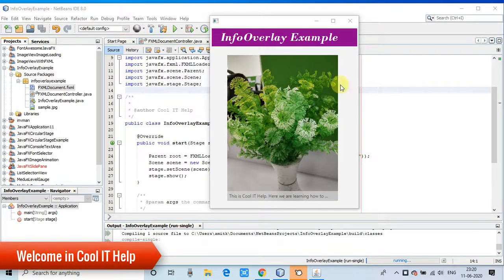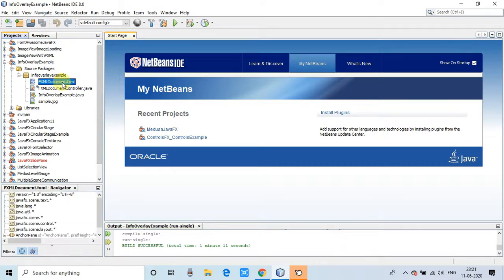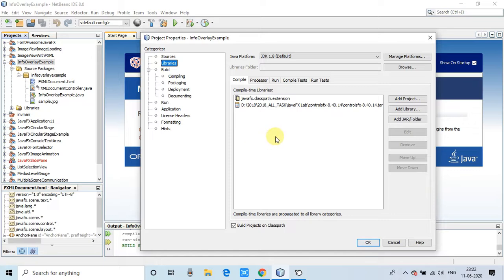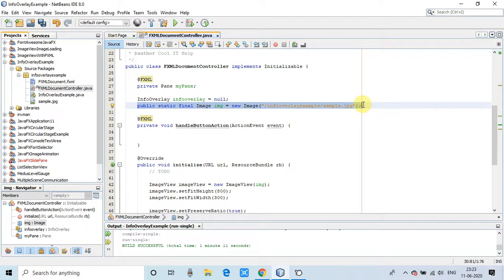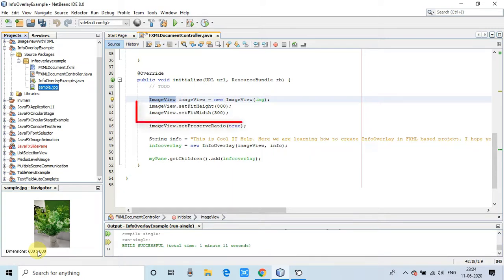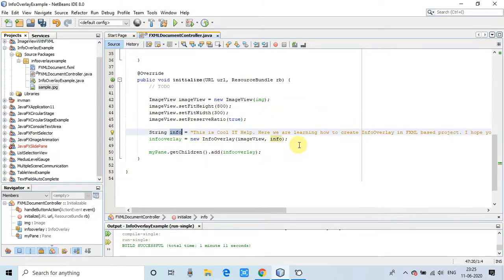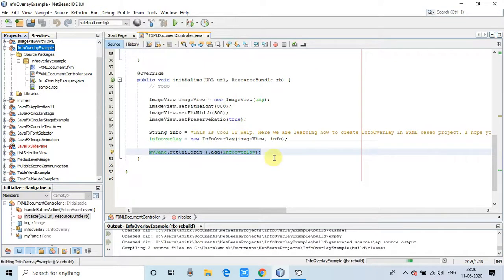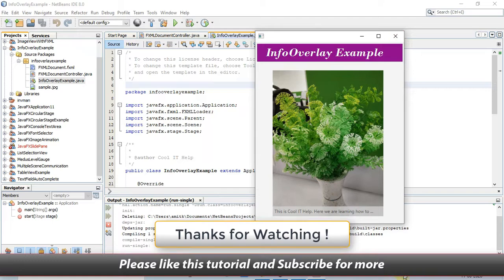InfoOverlay Implemenation in Fxml based project | JavaFX Tutorial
Hello Friends,
In this video tutorial, you will learn to implement 'InfoOverlay' in fxml based project. This is a very nice control provided by Controlsfx API. To implement this control in your project, you have to download Controlsfx jar. I have explained the implementation with the help of a simple example. Please watch the complete tutorial for a better understanding of the whole concept so that you can modify and use this control in your project as per your requirements.